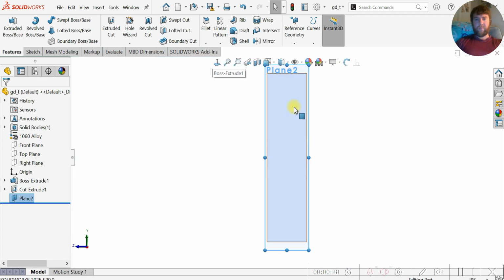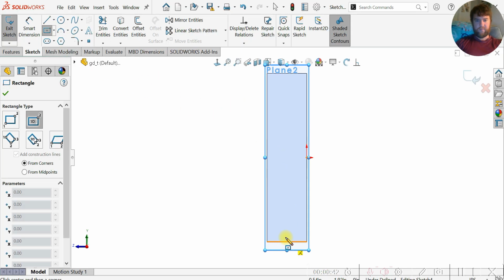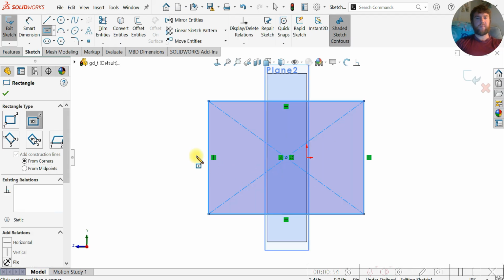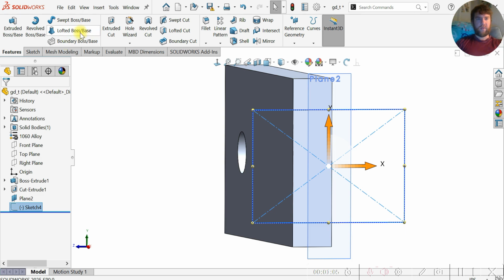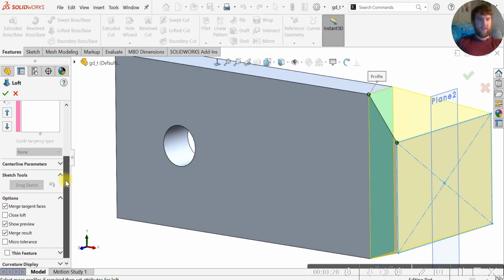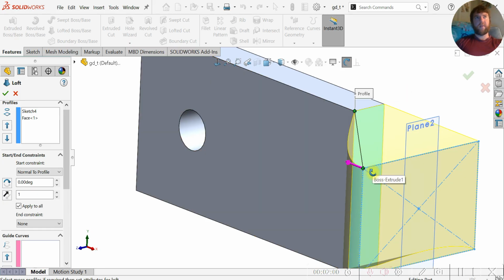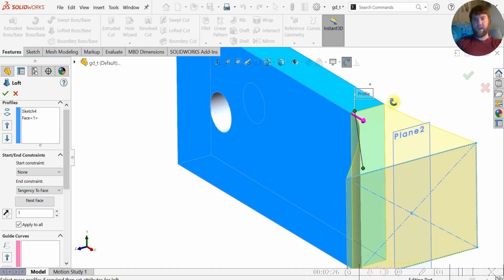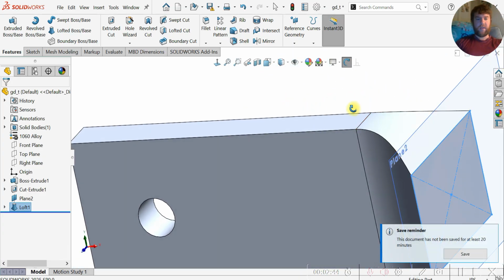How to Apply Start and End Constraints to Solidworks Loft Features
In this solidworks tutorial I show you how to apply constraints to the loft feature

Become a bronze channel member for job alerts